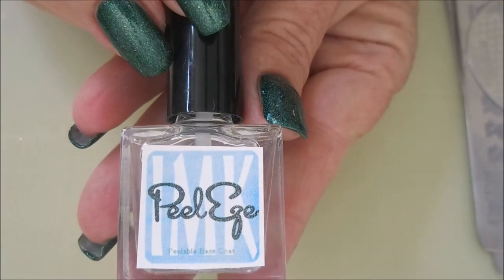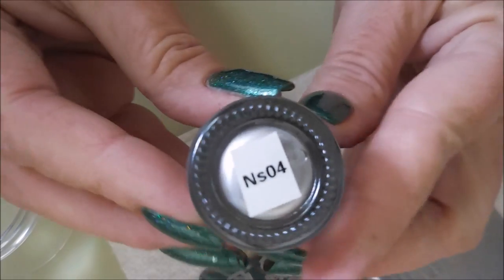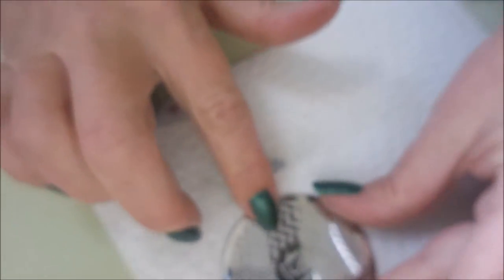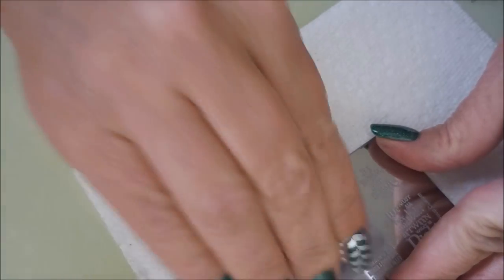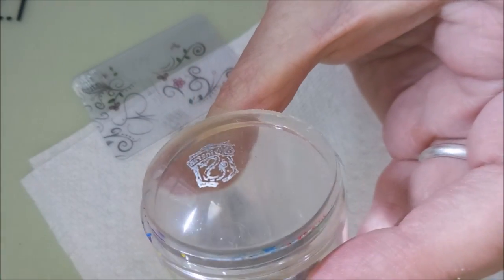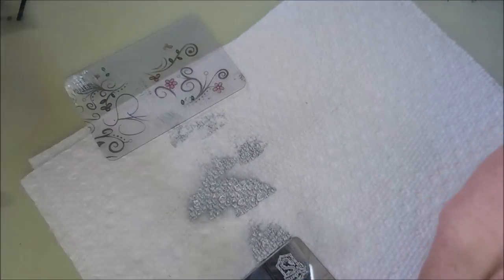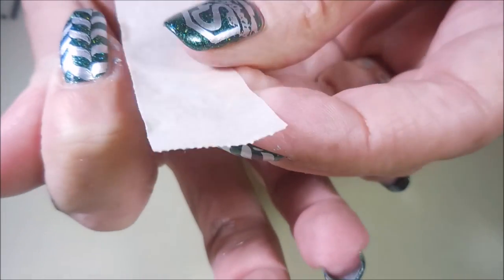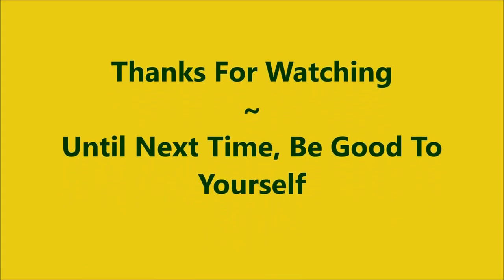Slytherine Mani For Val Pratt-Metcalf Birthday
Tina

                             Some Of My "Go To" Products:
Cotton Claw (similar to the one I use) $4.99:

Filmed with: Nikon Coolpix S6900
Tri-Pod: LimoStudio 17" Mini Tripod AGG301
Edited with: Windows Live Movie Maker